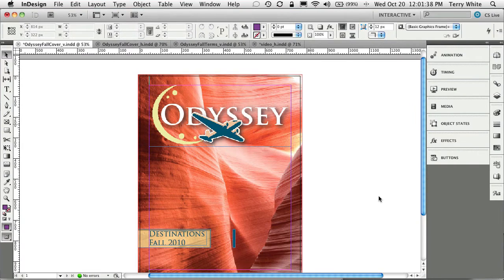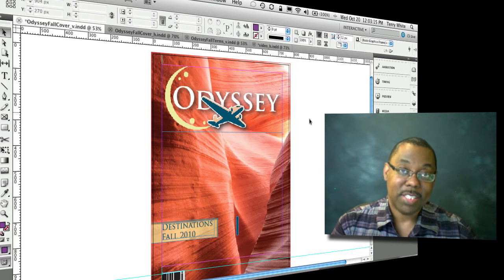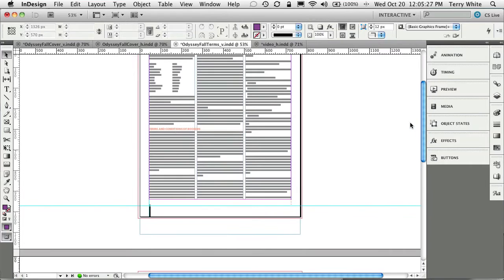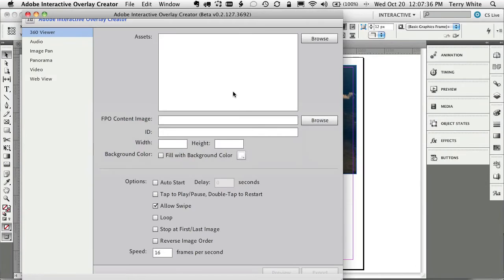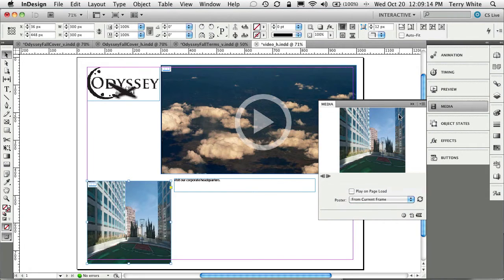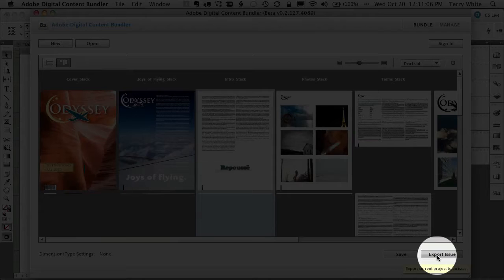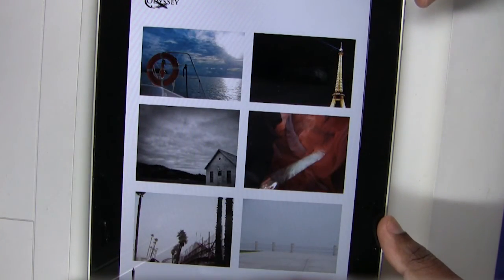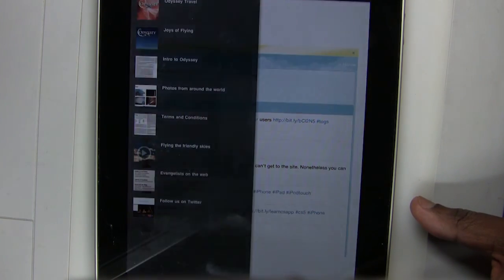Adobe Digital Publishing to the iPad: A First Look with Terry White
Terry White gives us a first look at Adobe's NEW Digital Publishing Solution which allows you to publish your magazines to multiple devices including the iPad. See a complete walkthrough in this video and get started by heading over to labs.adobe.com to download the necessary plug-ins you need to InDesign CS5.